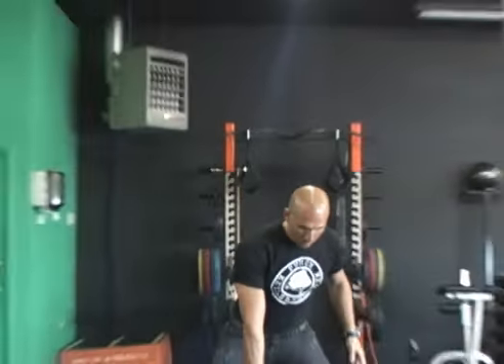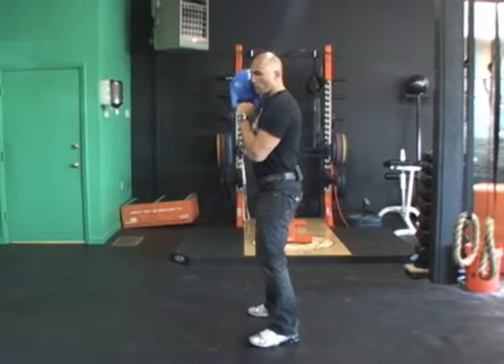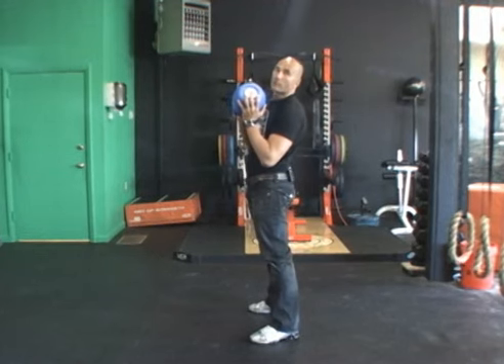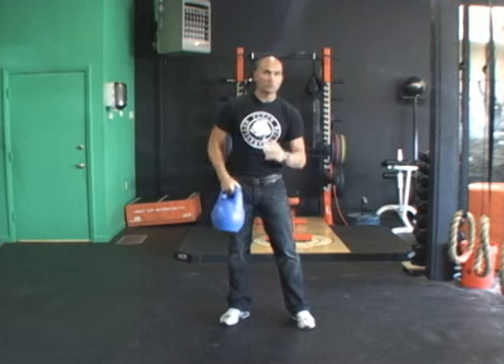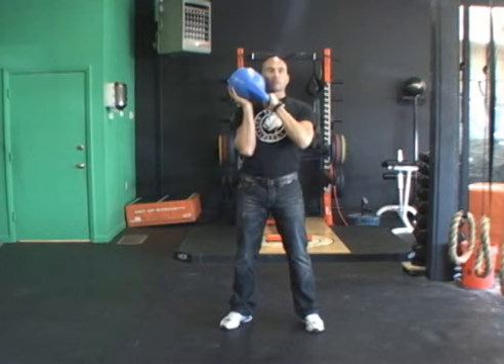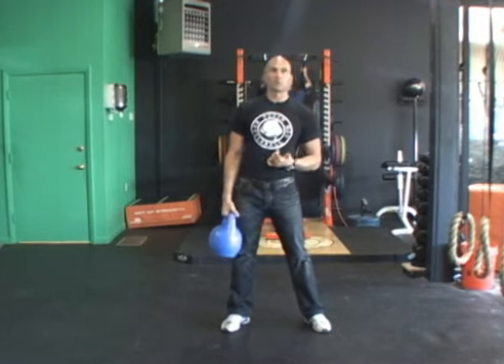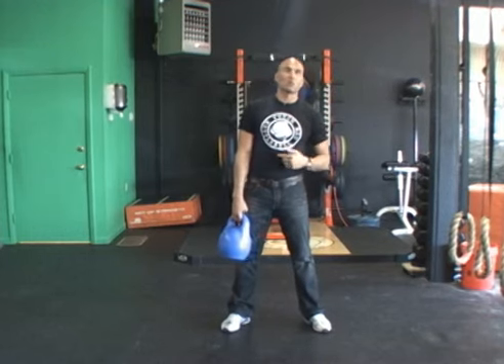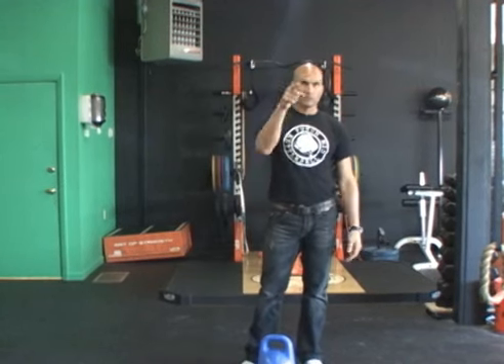Minute of Strength #109: Figure 8 to a Hold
One of the most frequently asked questions we get here at art of strength has to do with the Figure 8 to a Hold. This very effective and versatile yet tricky maneuver has too many benefits to overlook because of its complexity. Here Anthony steps you through the Figure 8 to a Hold with plenty of breakdown and how we're now using it as a progression to the Clean.